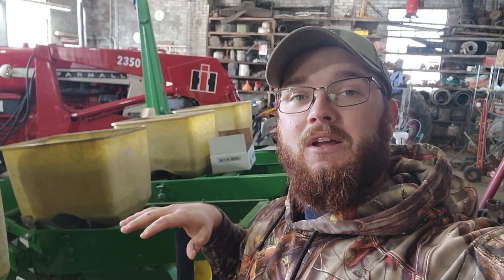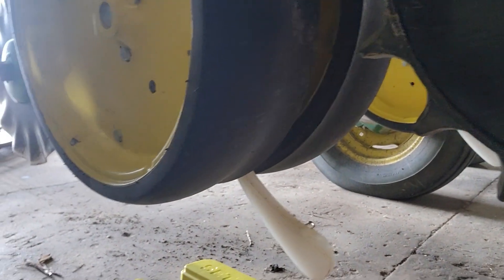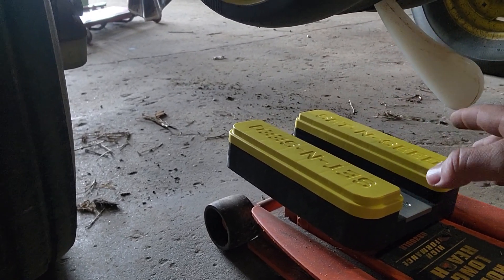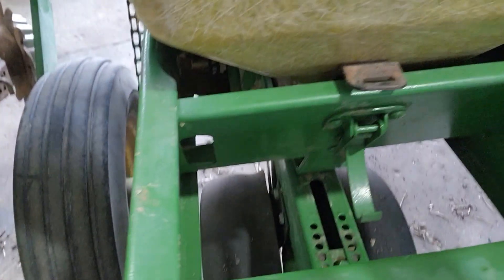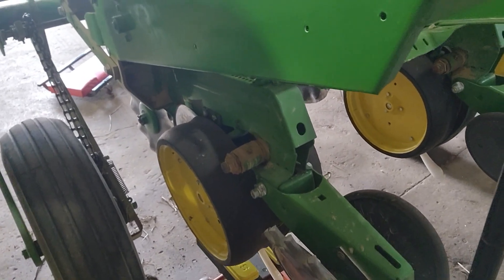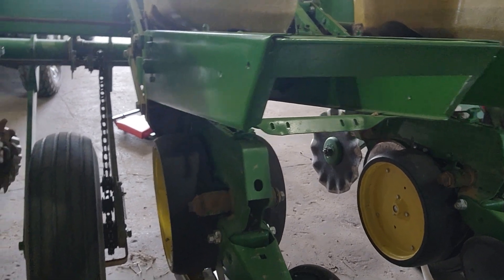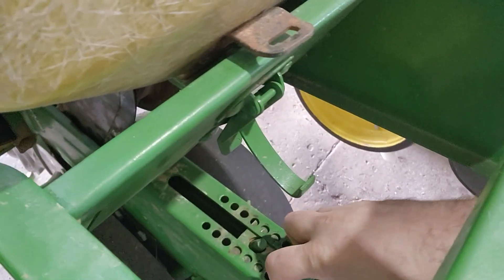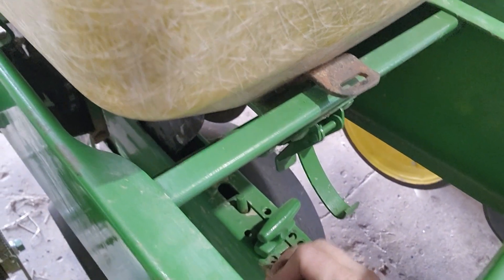Set N Seed Demonstration and Review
The Set-N-Seed depth calibration tool will save you hours of time in the field trying to find your seed depth. It will help ensure accurate seed depth across your planter resulting in more consistent emergence!